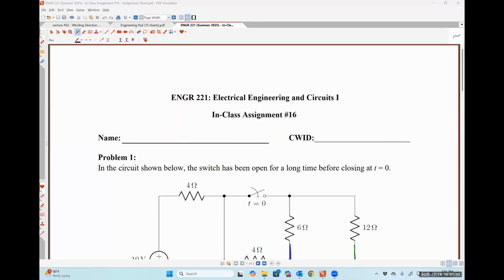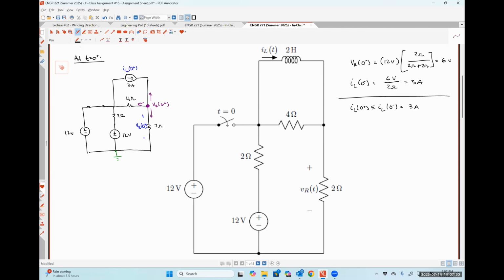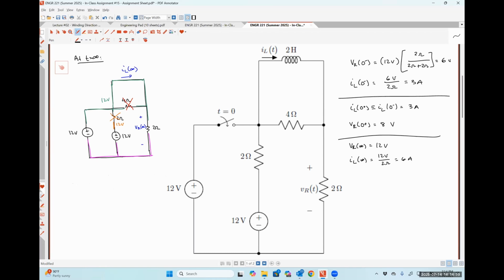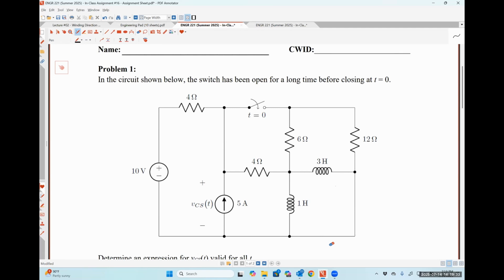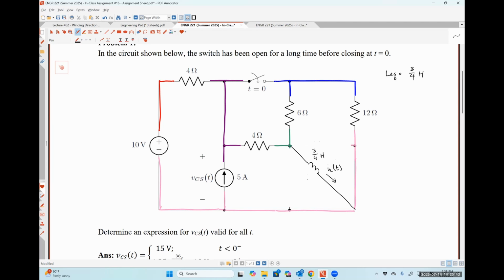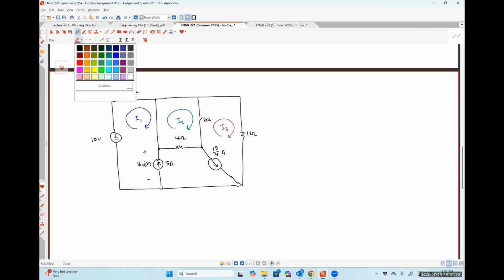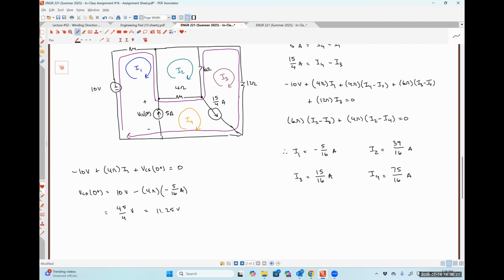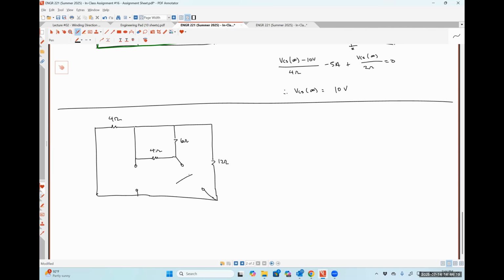ENGR 221 (Summer 2025) - Class Meeting #17 - 07/14/2025